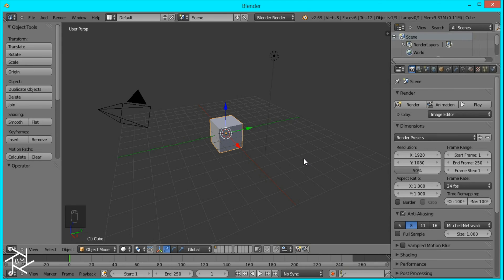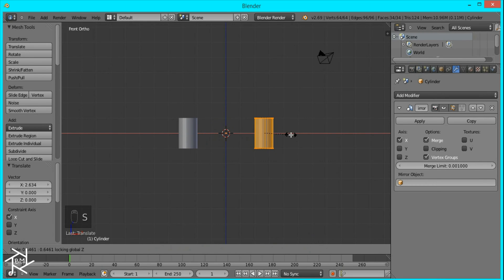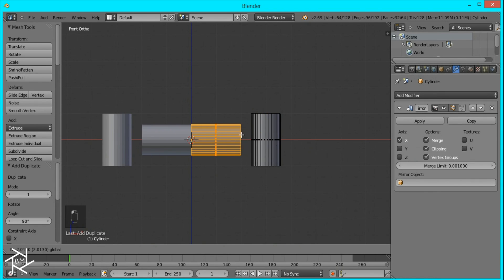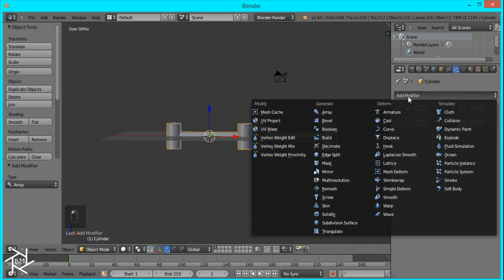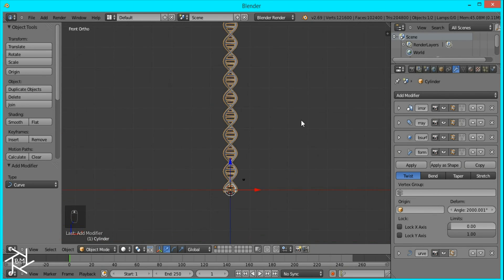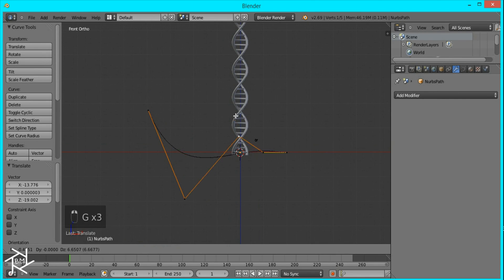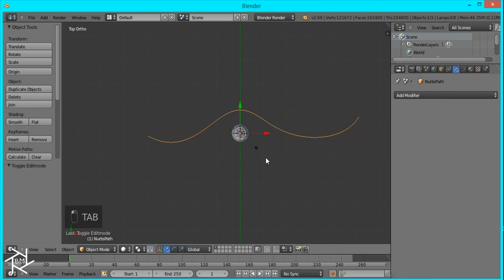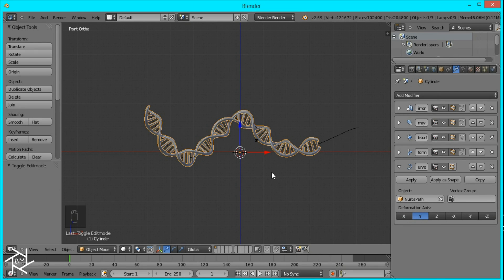Part 1: How to make DNA in Blender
Hey guys. This part 1 of a 3 part tutorial series I'm making. This first part will be on how to model DNA inside of Blender. It's very simple. We will be taking advantage of a few modifiers to speed up the process a lot.